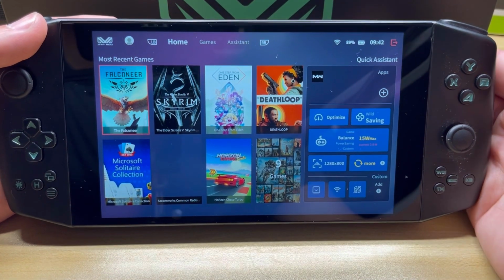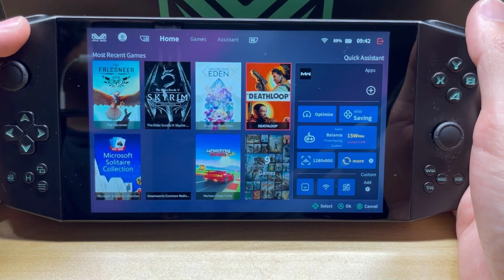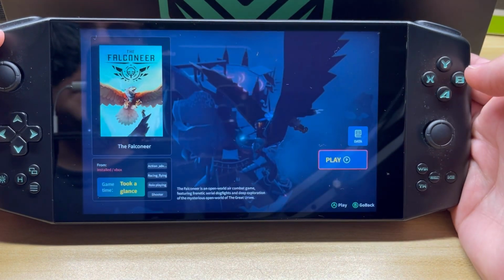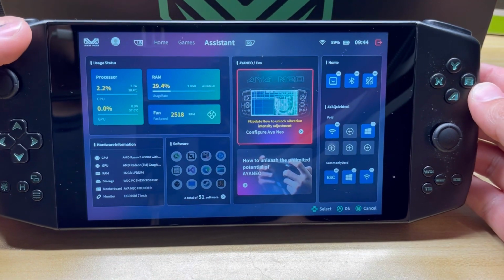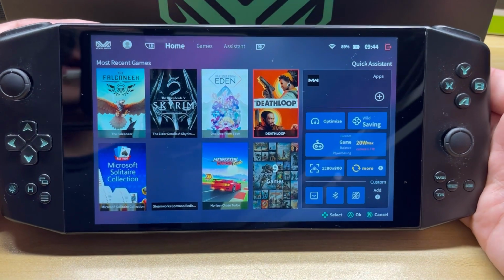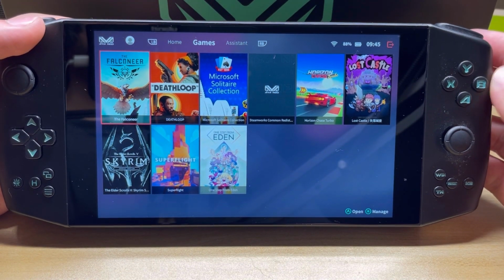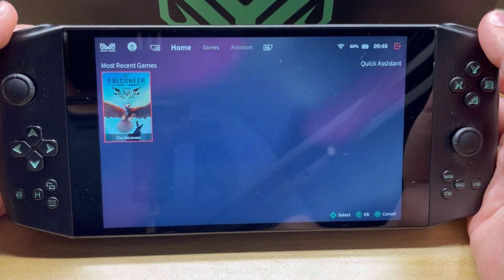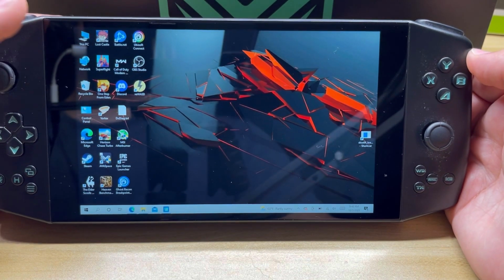AyaSpace - The Aya Neo Game Launcher Now Available!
Hey everyone, let's check out the AyaSpace! This is a game launcher software for windows that compliments the aya neo.